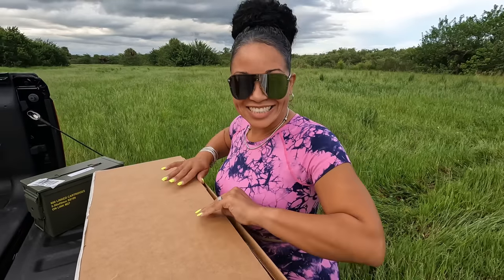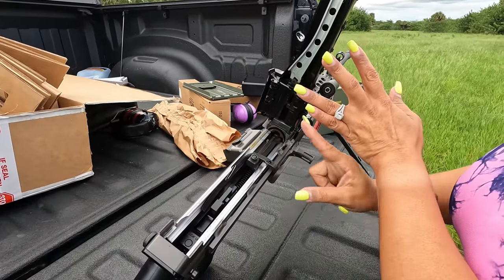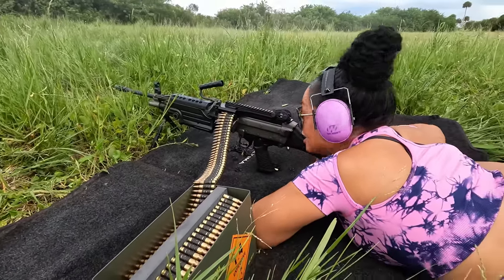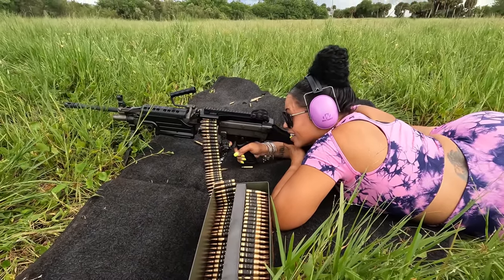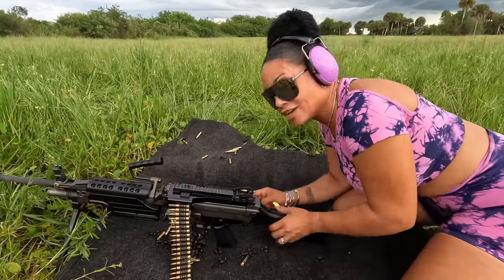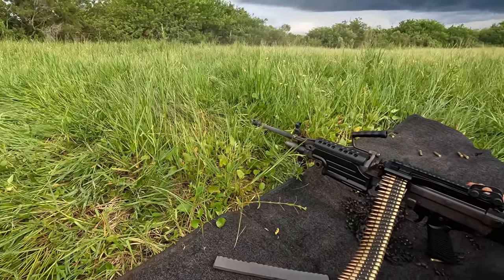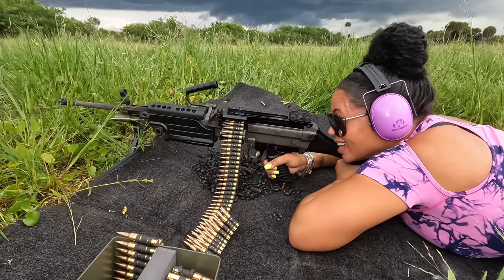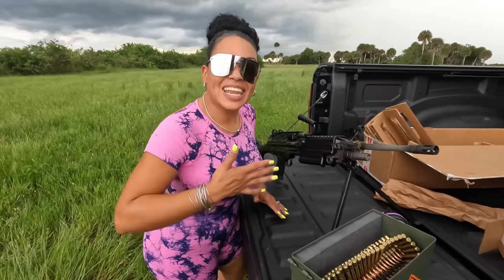FN M249S Belt Fed SAW